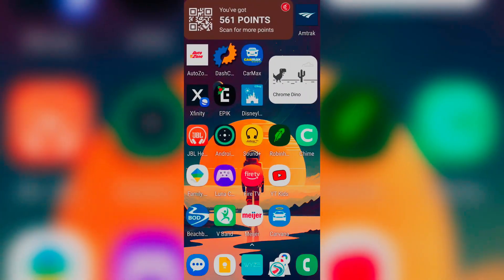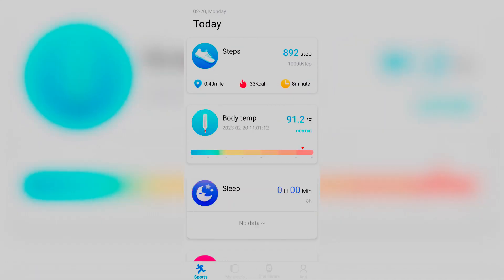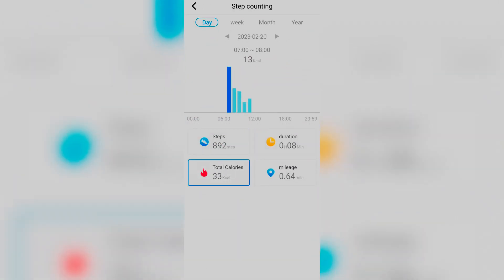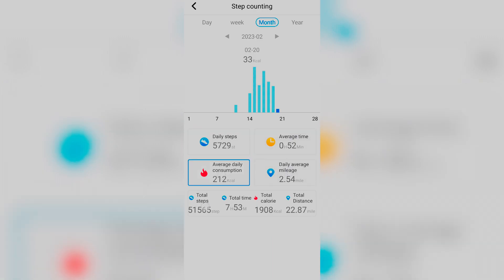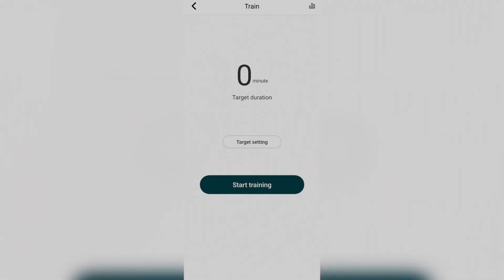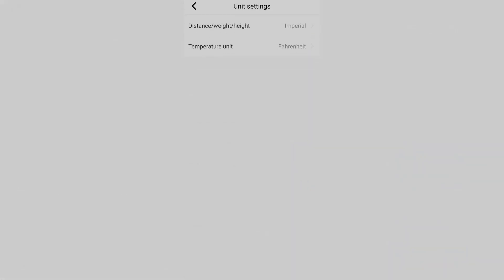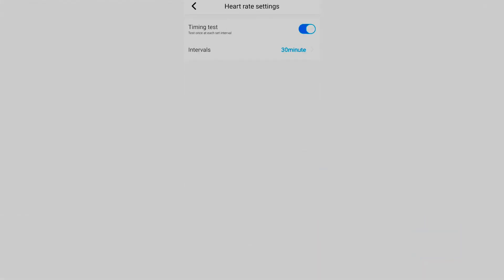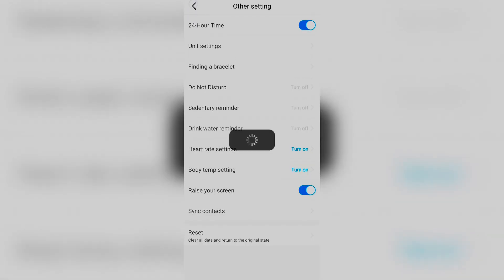App 24/7 Health Tracking | The Cuthwulf V2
The Cuthwulf V2 App 24/7 Health Tracking